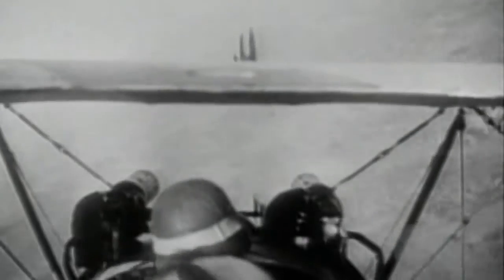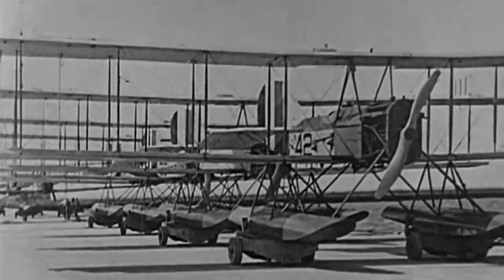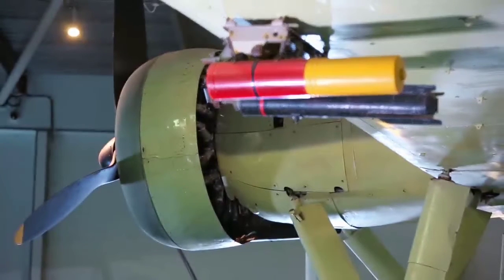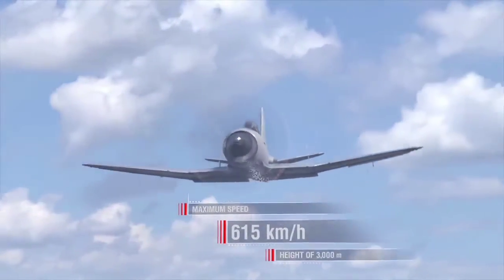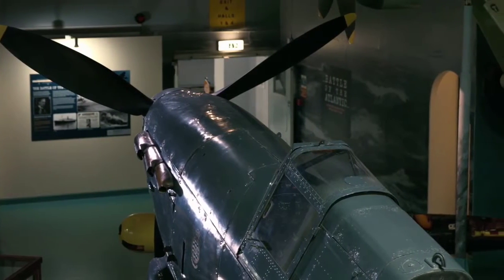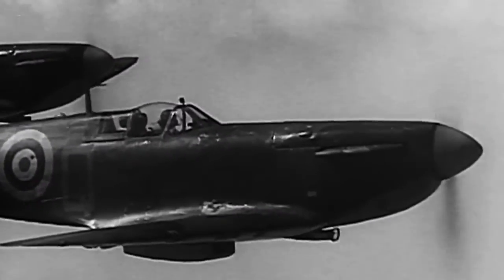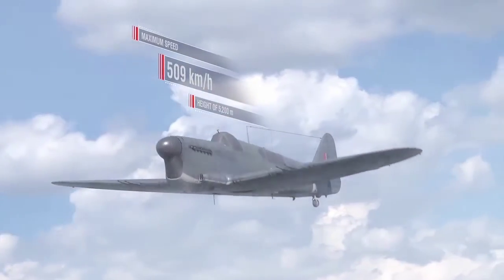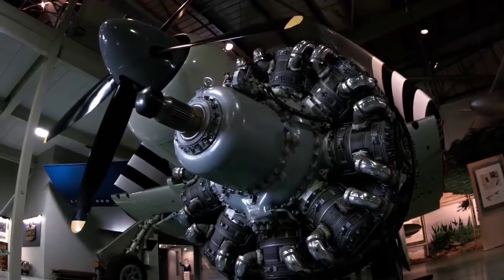naval legend:royal navy British fleet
naval legend
creative common
bigz guardtv

Ang naval legend ay ginawa para sa konstruksyon serbisyo at Ang mga kaganapan noong world war 1 at 2.

tunghayan po natin Ang mga eroplanong pandigma Ng British fleet at Ang mga kaganapan noong mga digmaan sa karagatan sa pagkatatag Ng mga eroplano.

credit: naval legend